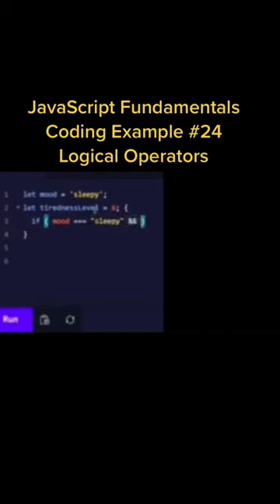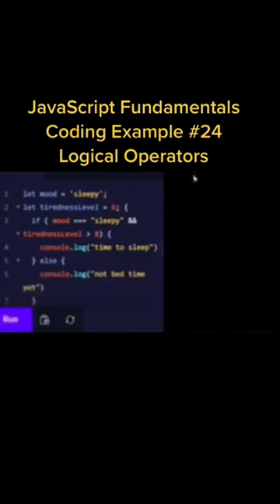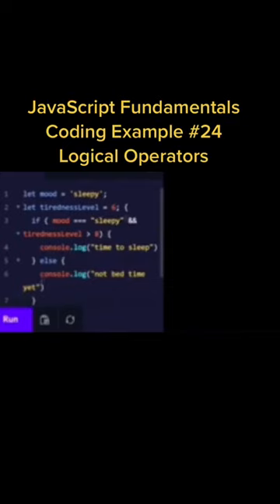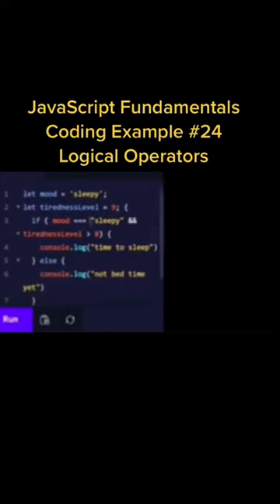JavaScript Fundamentals Code Example #24